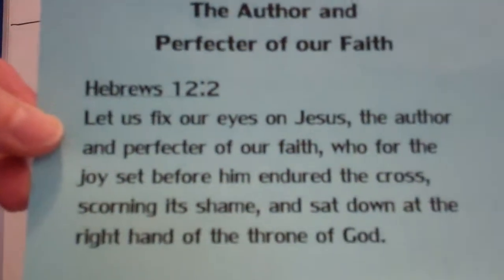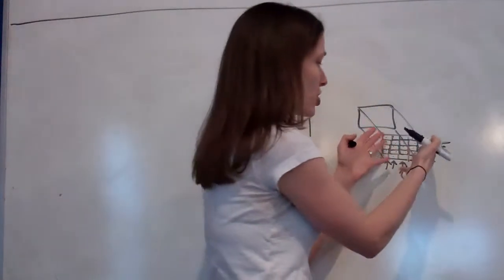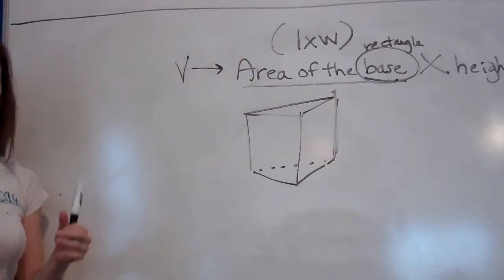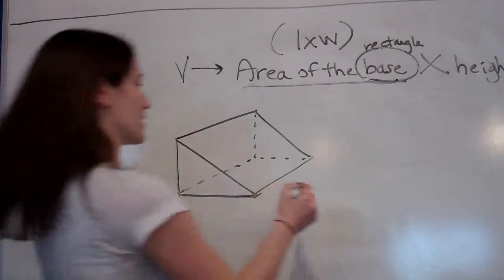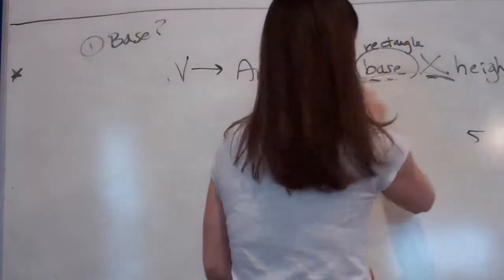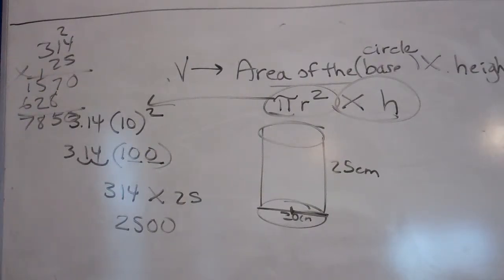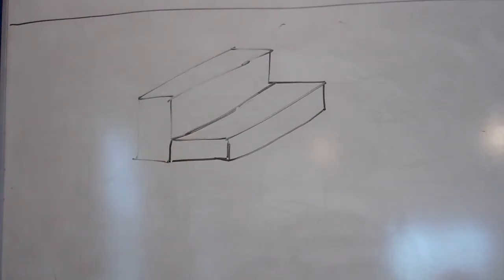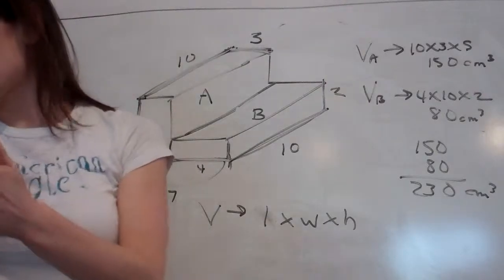7 95 - Volume of a Right Solid